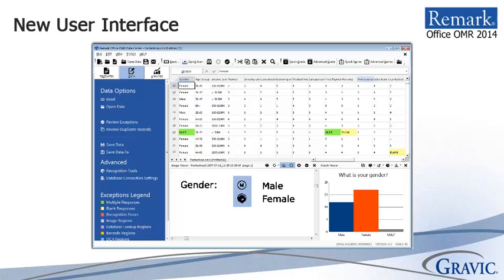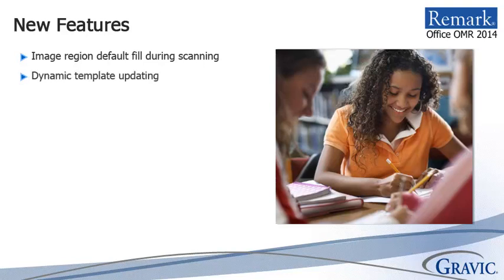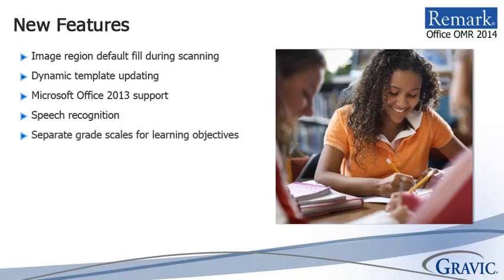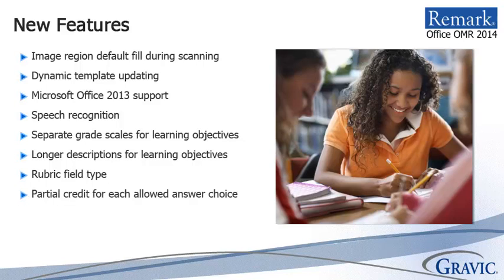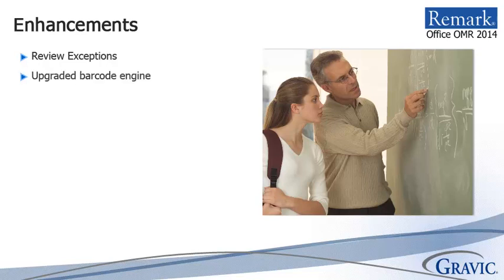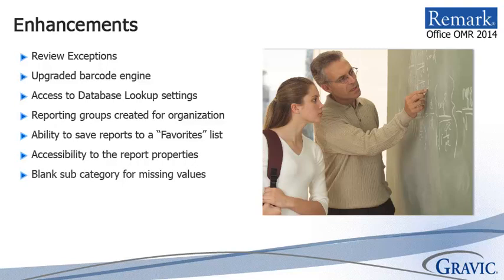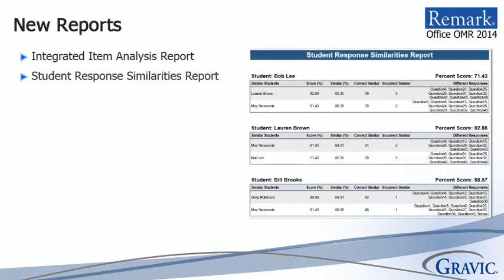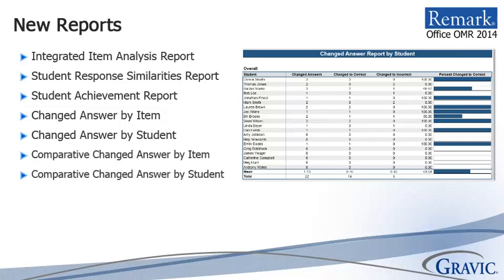Introducing Remark Office OMR 2014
Check out the latest version of the Remark Office OMR software, Remark Office OMR 2014. In in this video we highlight some new features and updates in the software including: New streamlined interface for data cleaning,  speech recognition support for entering handwritten comments, grading support for rubrics, new data export support formats (MS Excel/Access 2013,  ExamSoft, StatPac, Google Drive, Dropbox), various new test grading and survey analysis reports, streamlined report customization interface in Remark Quick Stats and more!